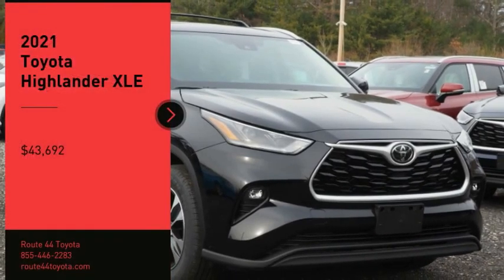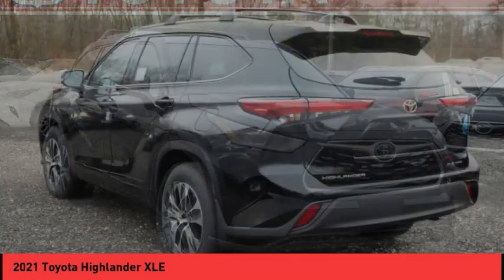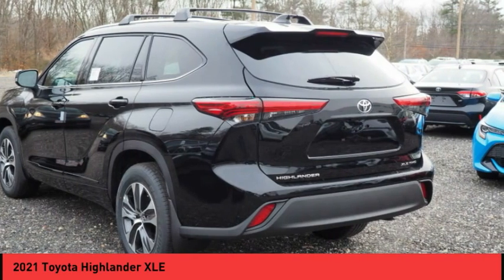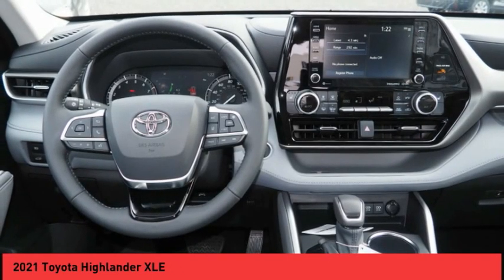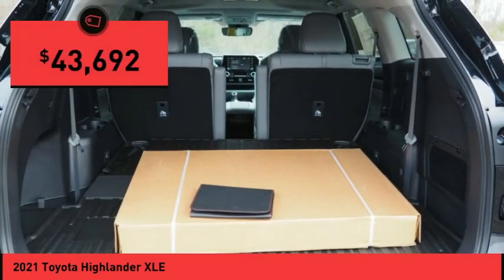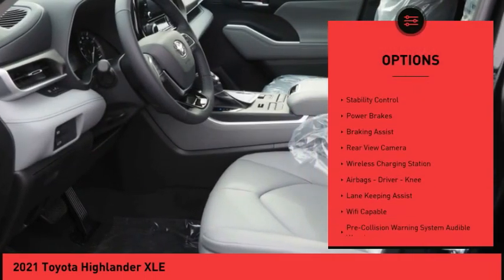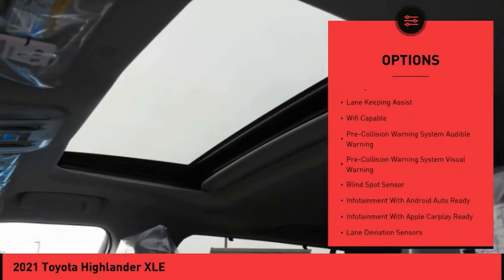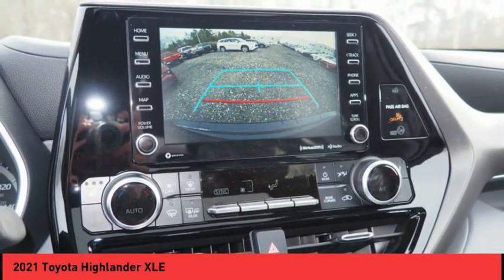2021 Toyota Highlander Raynham MA 51032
2021 Toyota Highlander XLE

1154 New State Highway Rte 44

Pick up this Black 2021 Toyota Highlander, available today at Route 44 Toyota. This could be the one you've been searching for.